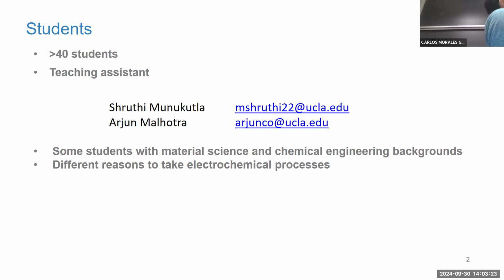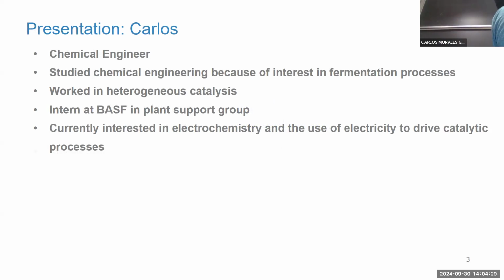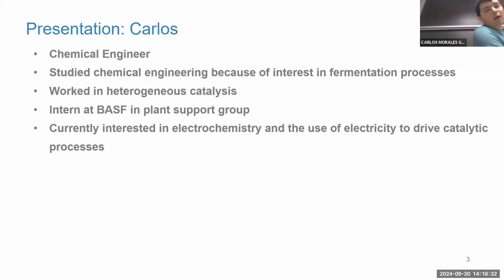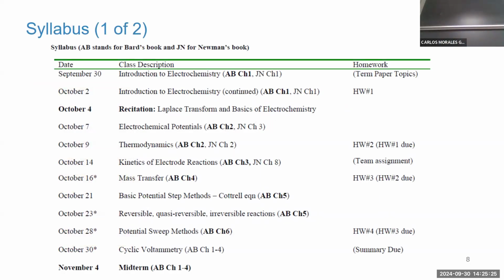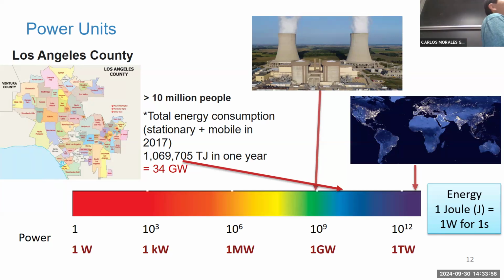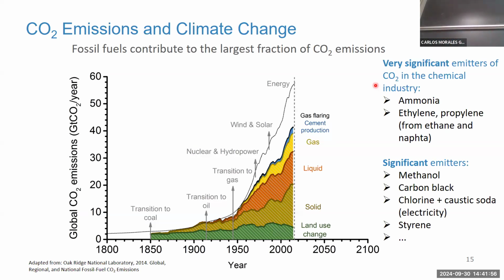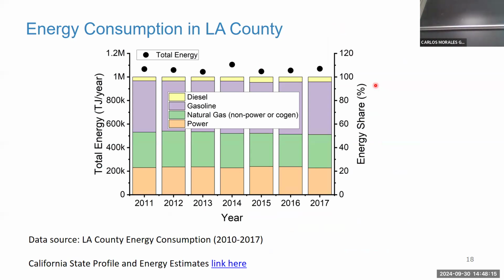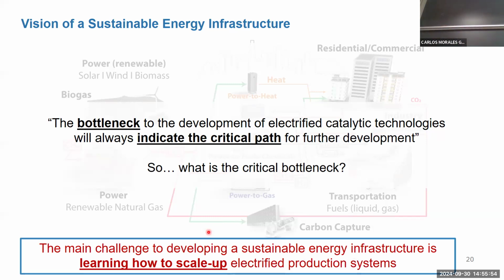Electrochemical Processes. Week 1 Lecture 1/4.